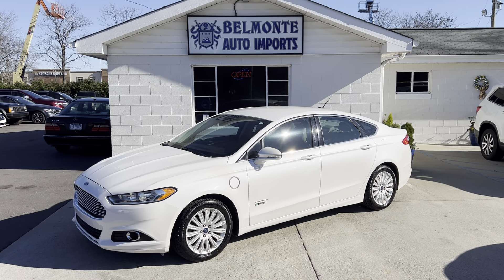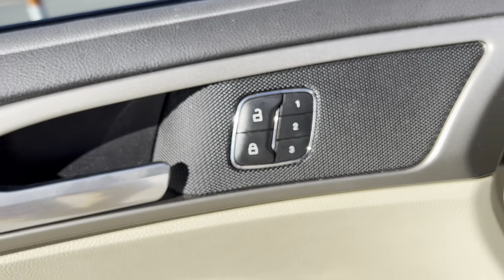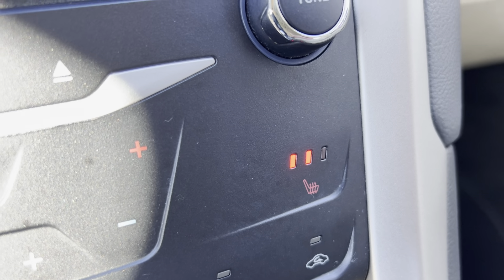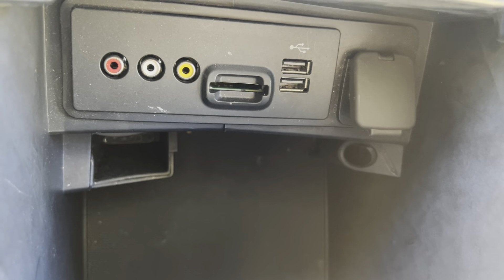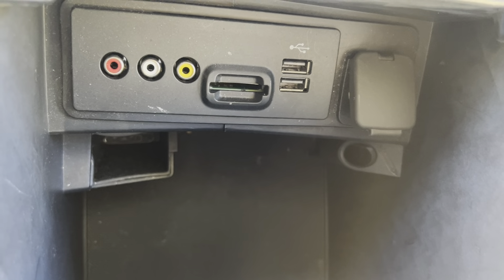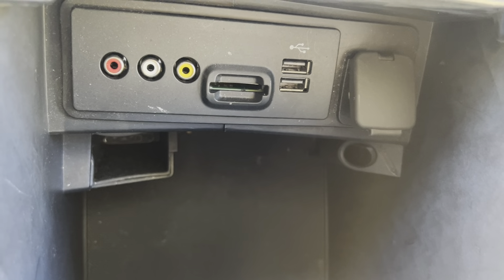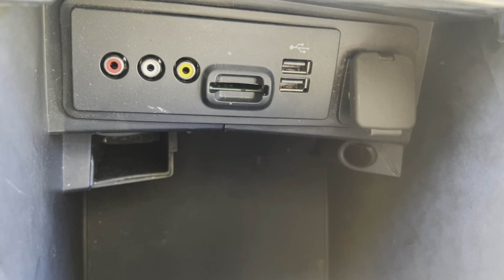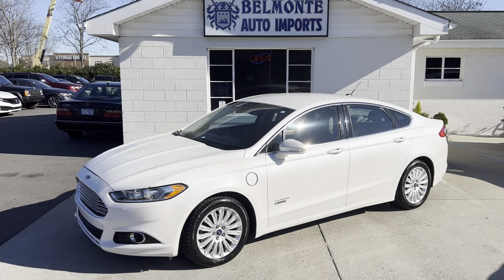2013 Ford Fusion Energi Hybrid for sale @Belmonte Auto in Raleigh NC